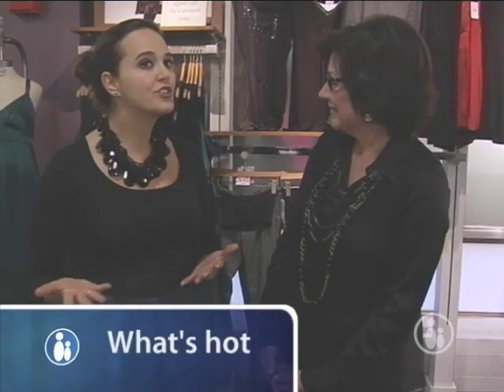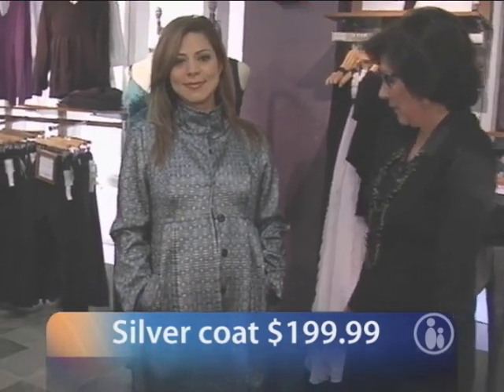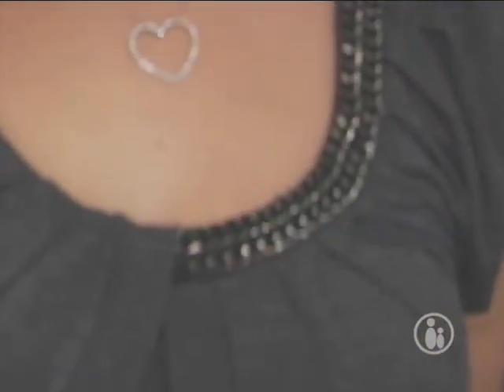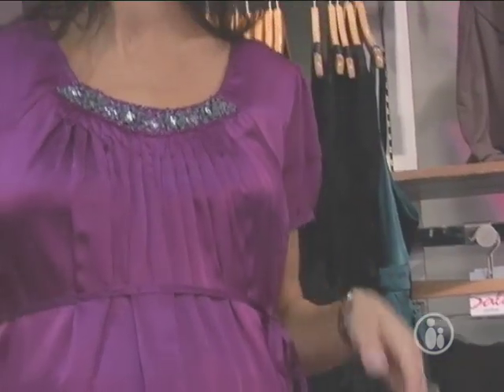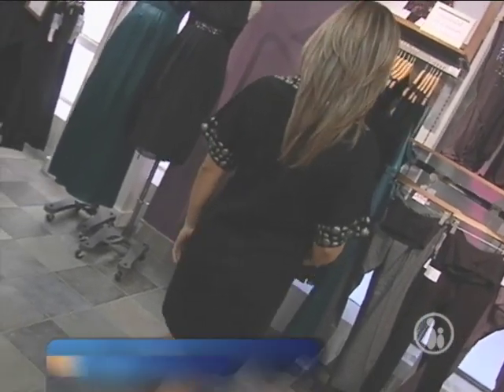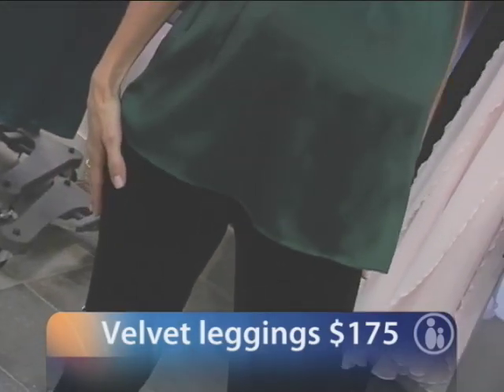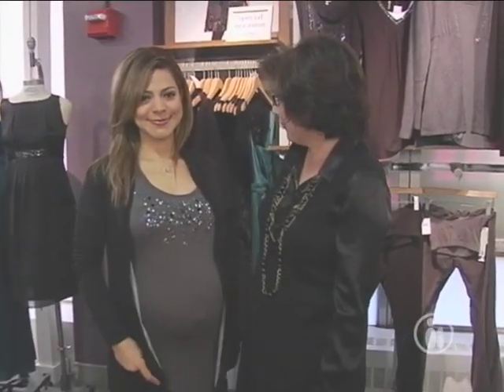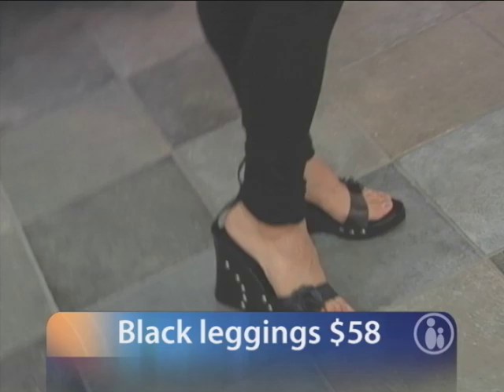Festive Maternity | Parents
The holidays are upon us and being pregnant doesnt mean you have to miss out on all those holiday parties filling up your calendar. Parents TVs Anne Ebeling heads to Destination Maternity for the seasons prettiest party wear.